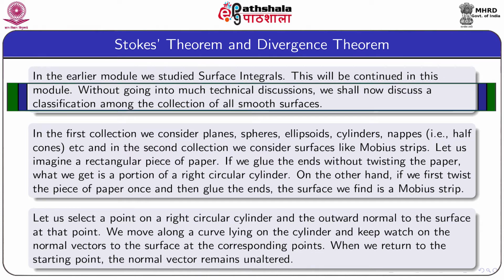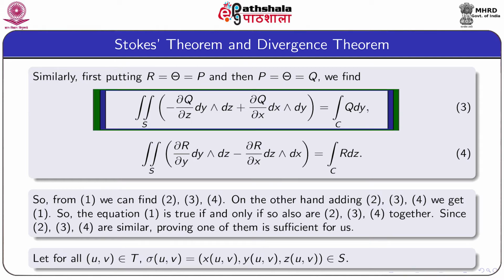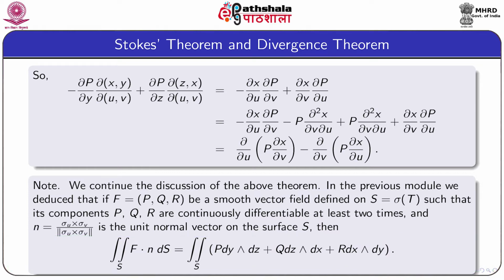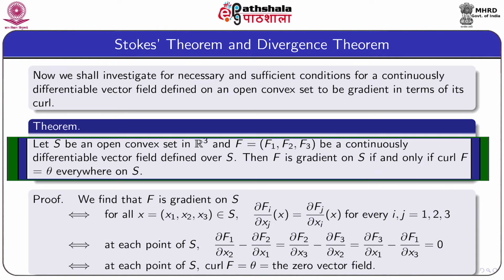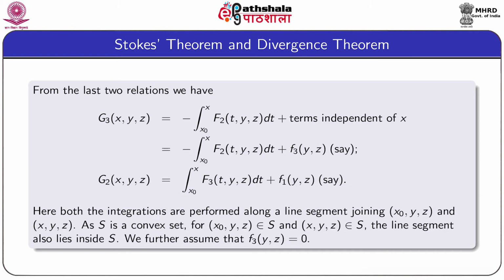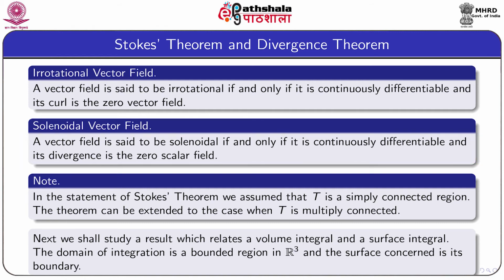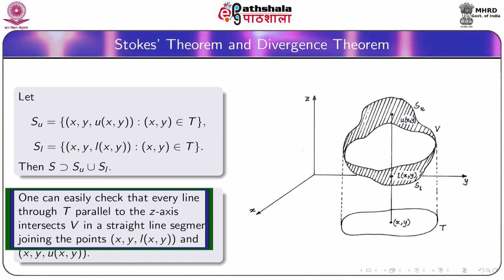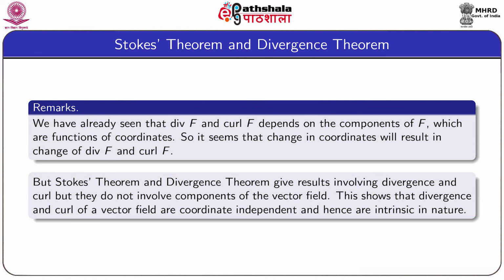M-34. Stokes&#039; Theorem and Divergence Theorem